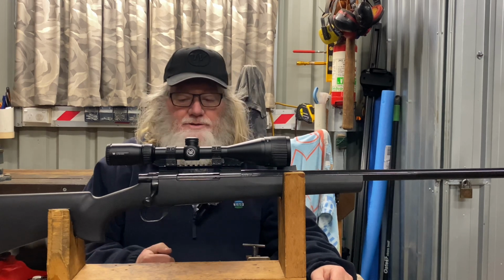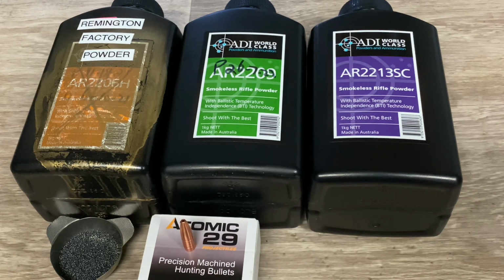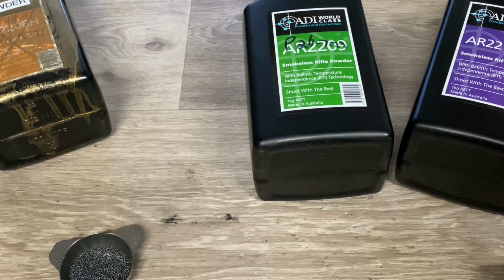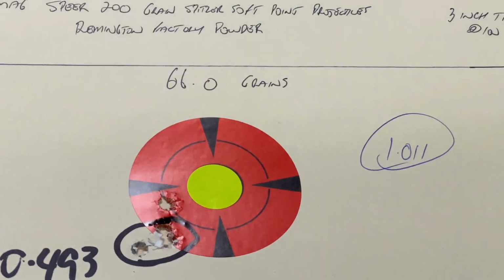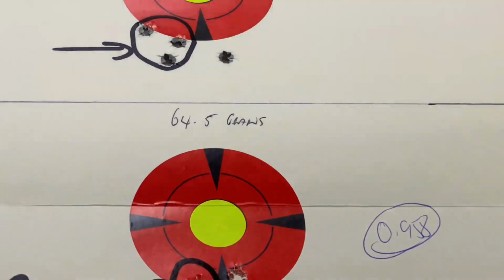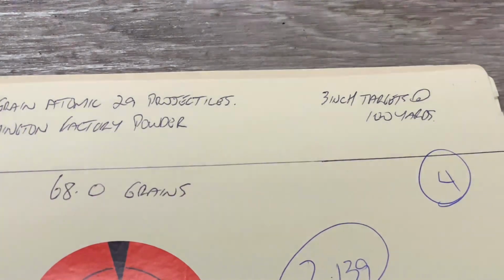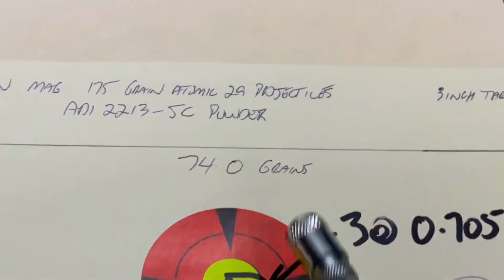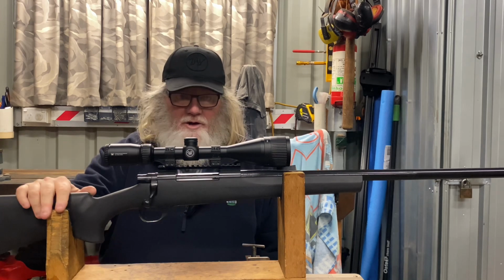300 Win Mag Load Development part 2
Load development for the HOWA 300 Win Mag part 2